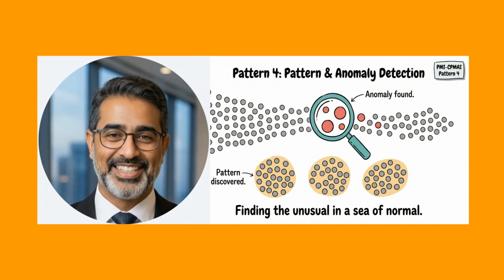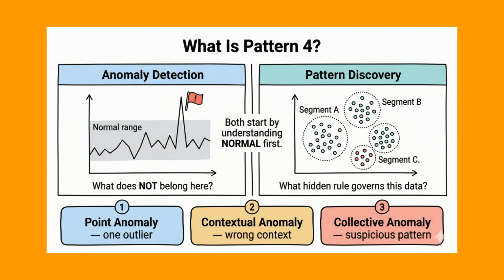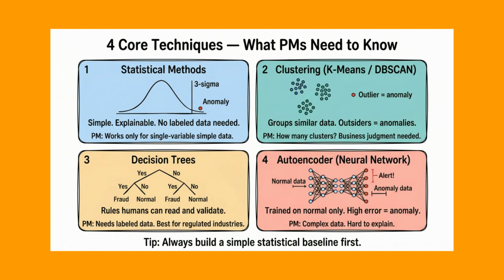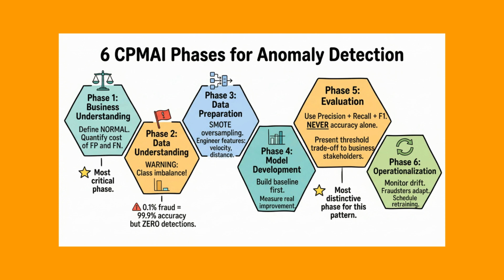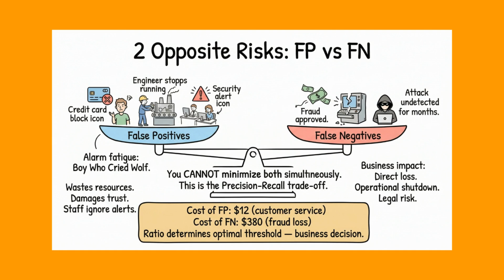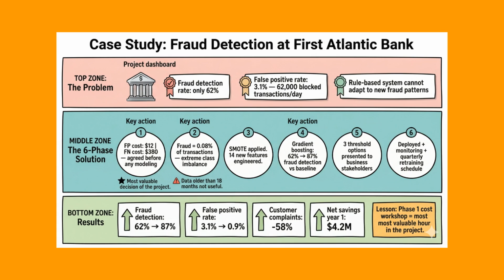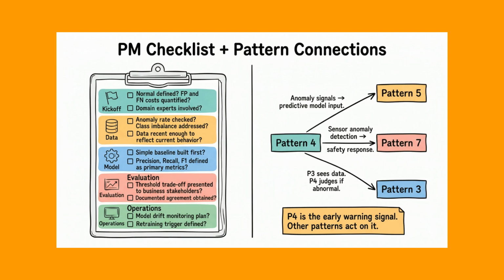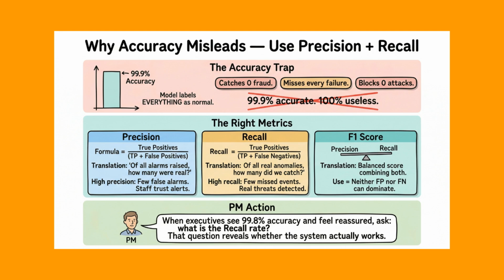PMI-CPMAI Pattern 4: Anomaly Detection Explained for Project Managers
PMI-CPMAI Series — Pattern 4: Pattern & Anomaly Detection for PMs.

In this episode you will learn:
✅ What anomaly detection and pattern discovery mean
✅ Three anomaly types: Point, Contextual, and Collective
✅ Real applications: fraud detection, predictive maintenance,
   network intrusion, and customer segmentation
✅ Four core techniques: Statistical, Clustering, Decision Trees,
   and Autoencoders
✅ Why class imbalance makes accuracy misleading — use P/R/F1
✅ The FP vs FN trade-off and why it is a business decision
✅ Full case study: fraud detection at First Atlantic Bank ($4.2M saved)
✅ Your complete PM checklist for any Anomaly Detection project

⏱️ CHAPTERS
00:00 Welcome & Introduction
00:36 What Is Pattern & Anomaly Detection?
02:20 Real-World Business Applications
04:01 Core Techniques for PMs
05:44 6 CPMAI Phases Applied
07:38 Risks: False Positives vs False Negatives
09:20 Case Study: First Atlantic Bank
11:15 PM Checklist & Pattern Connections
12:49 Precision vs Recall vs Accuracy
14:17 Recap & Call to Action

📚 ABOUT THIS SERIES
This series prepares project managers for the PMI-CPMAI
(Certified AI Project Manager) certification exam.

Each episode covers one AI Pattern in depth:
• Definition and real-world analogy
• Business applications from leading global companies
• Core techniques explained for non-technical managers
• 6 CPMAI phases applied to the pattern
• Risks and Responsible AI (Domain I focus)
• Full case study with business outcomes
• Practical PM checklist

👤 ABOUT THE INSTRUCTOR
Peter Pham | PMP | PMI-CPMAI | ITIL | CCNP
20+ years in IT Project Management